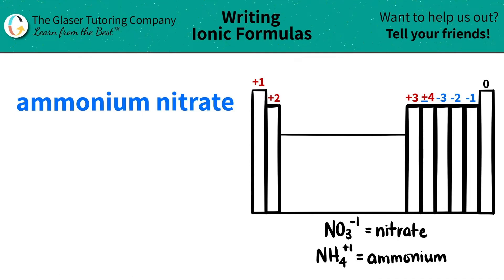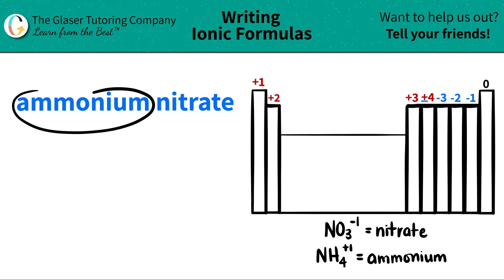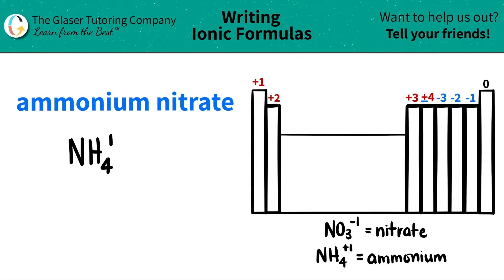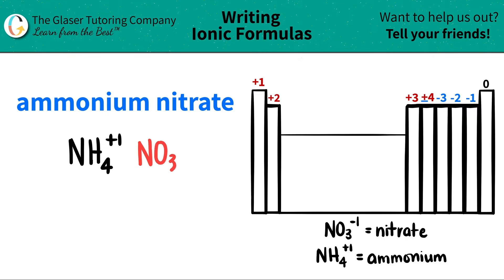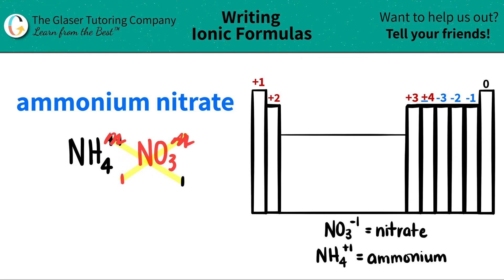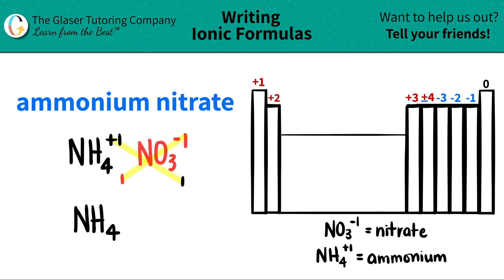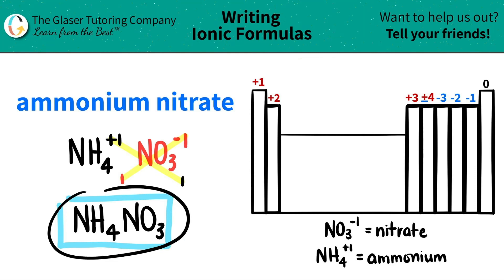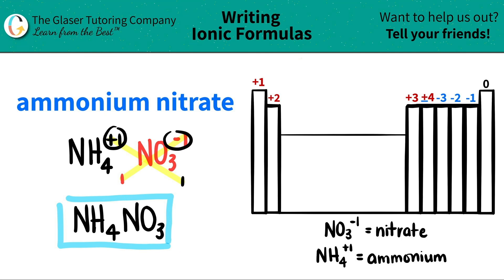How to write the formula for ammonium nitrate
Write the chemical formula for the following compound:
ammonium nitrate